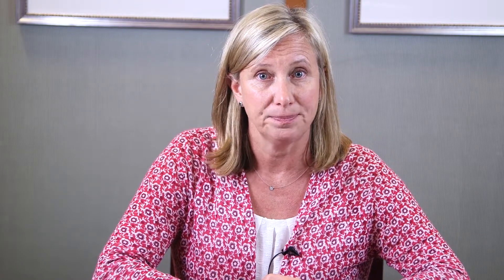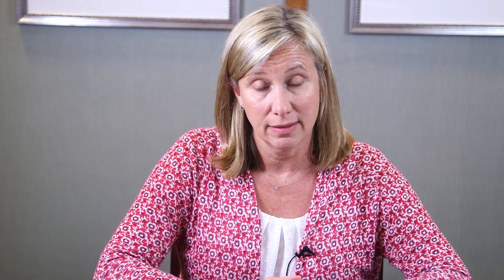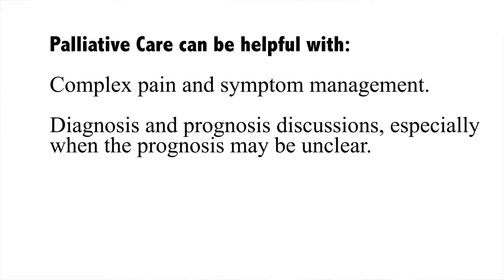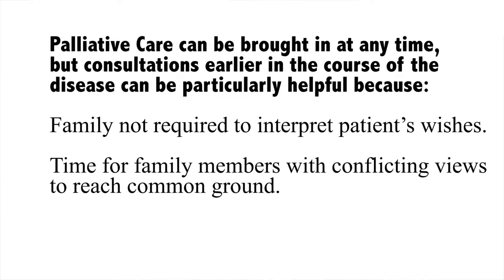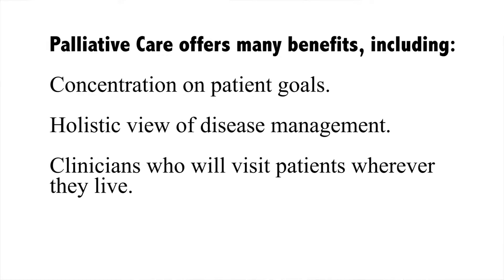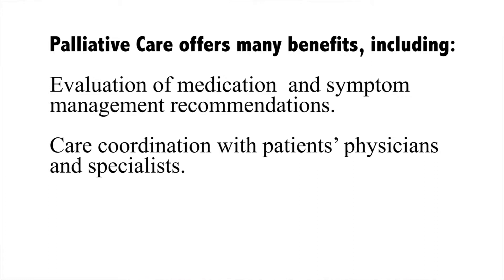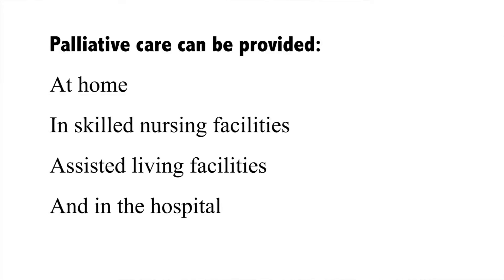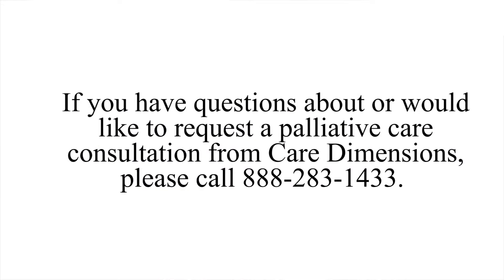What is Palliative Care?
Care Dimensions Nurse Practitioner, Pam Binnie, explains what palliative care is, and isn't and when it is appropriate for someone with an advanced illness.